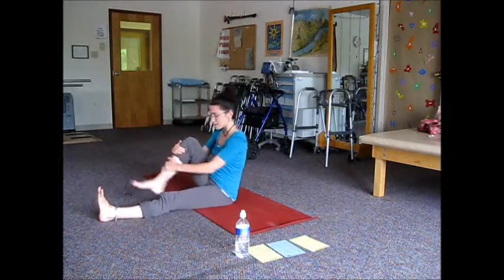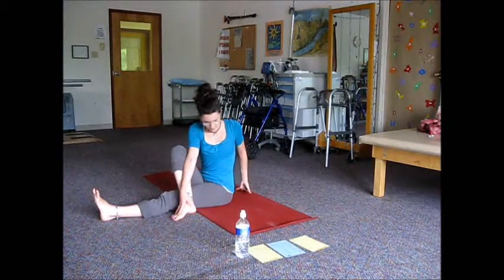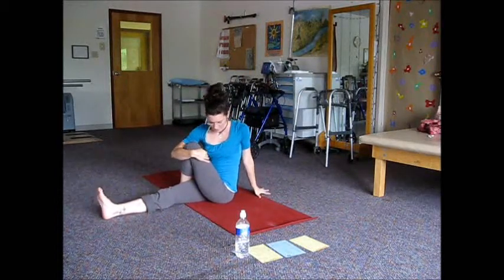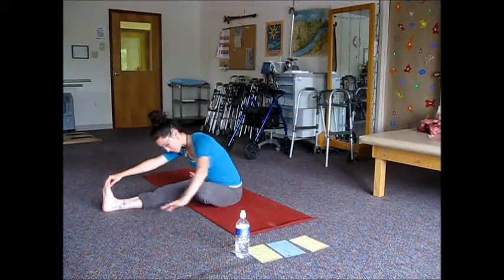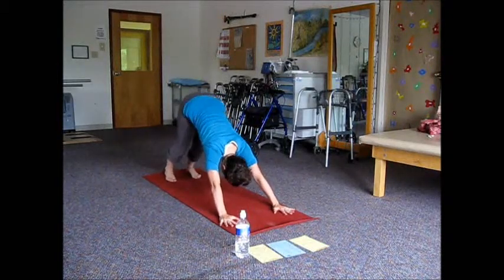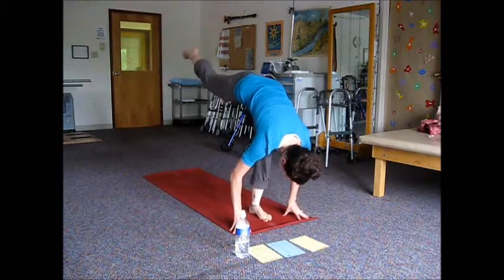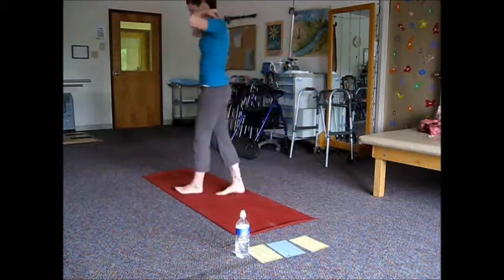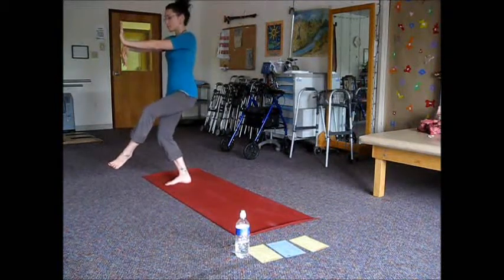Live Yoga Class: External Hip Rotation ( 8-3-11 Part II )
yoga Laura Germanio OTR, RYT